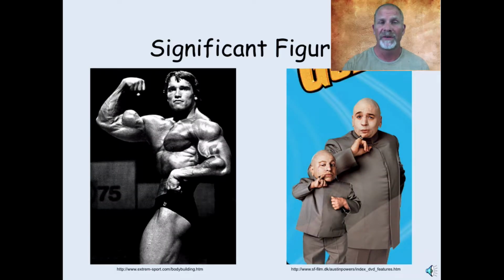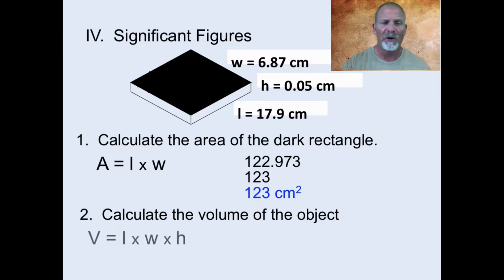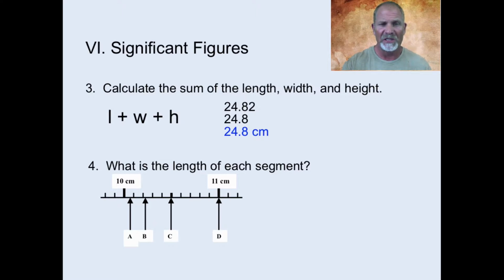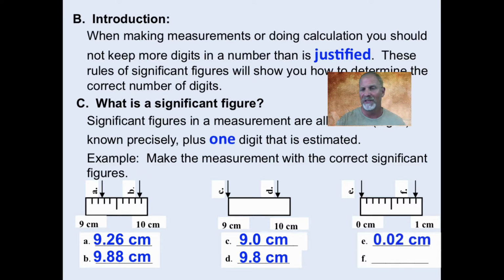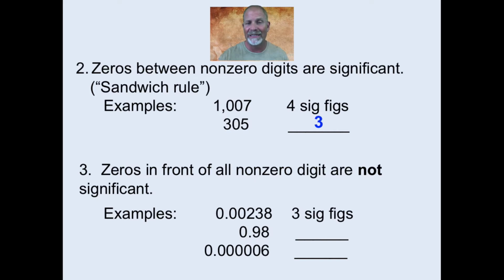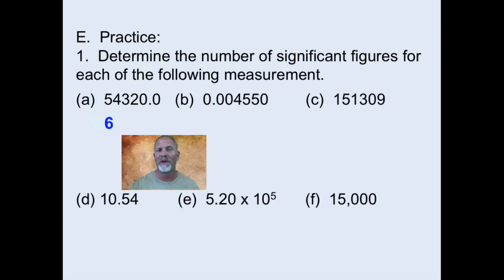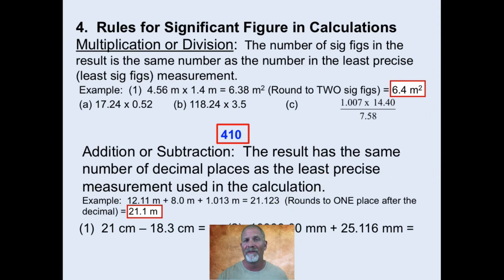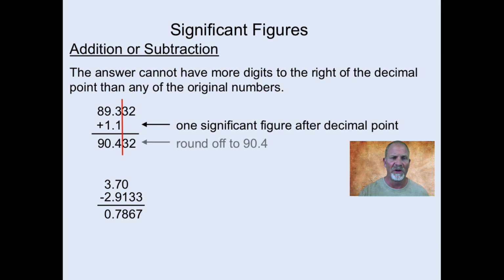Unit 1A Sig Figs